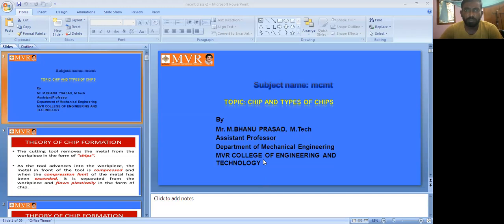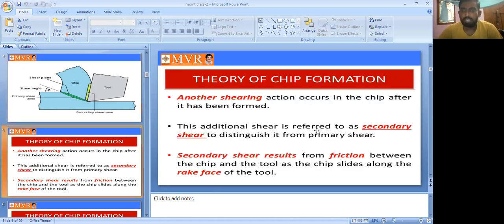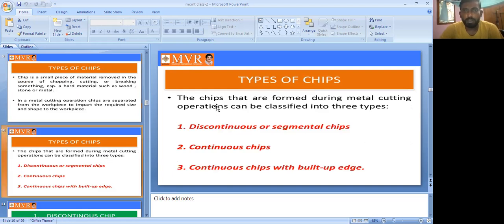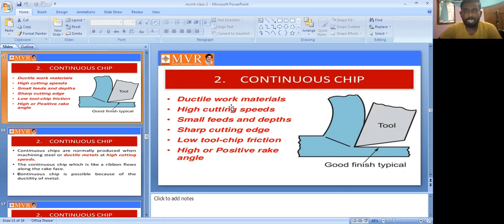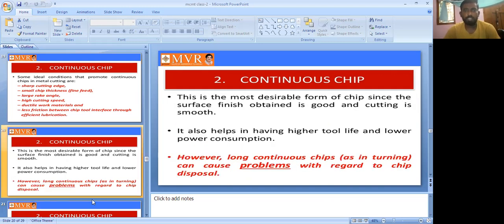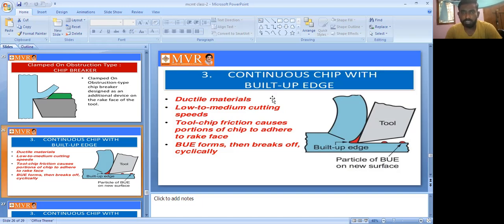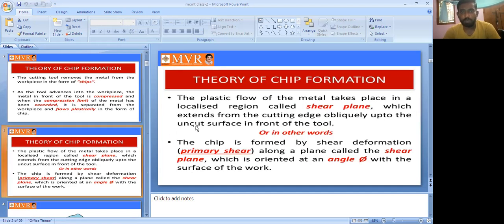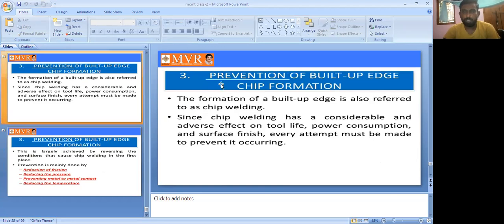mech-2-2-Define chip and types of chips and chip thickness ratio-class-3